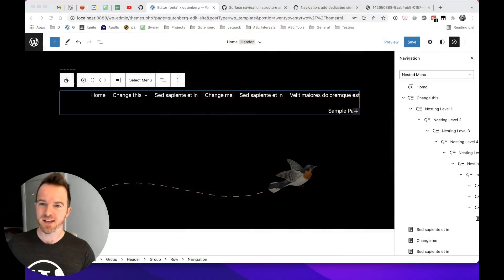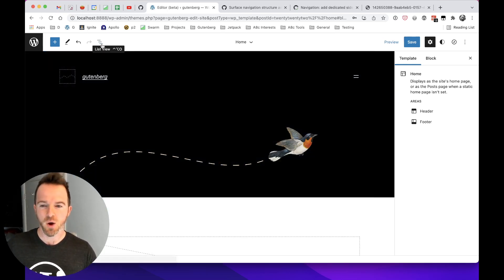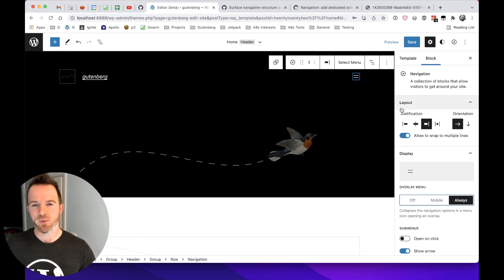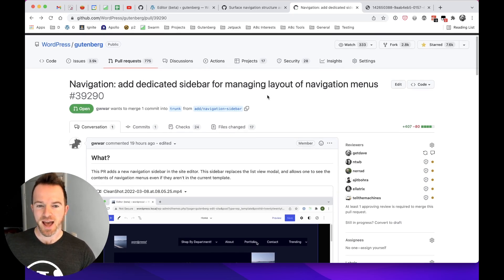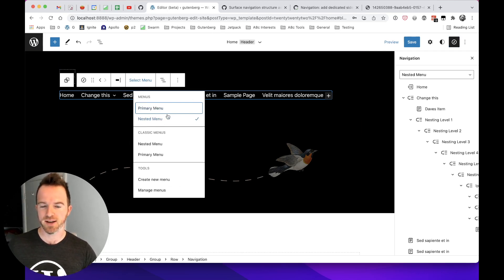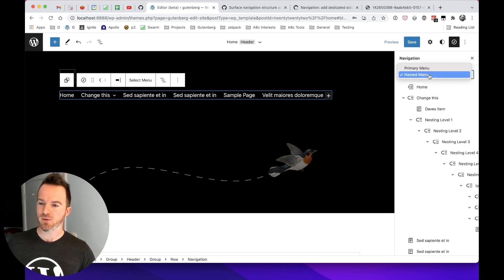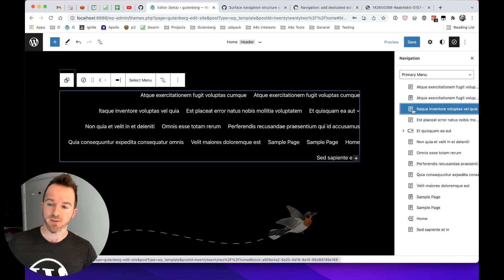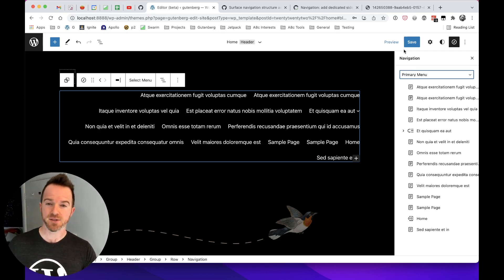[NEW] Navigation sidebar - manage menus outside of the Navigation block!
In this video I introduce you to the Navigation sidebar, a new feature coming to the Gutenberg Plugin to enable you to manipulate Navigation Menus outside of the Navigation block.